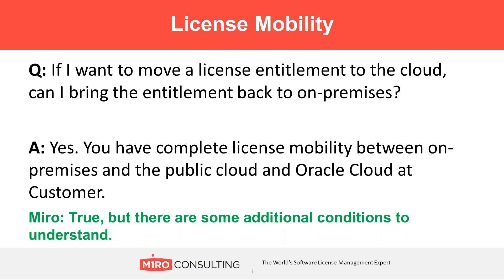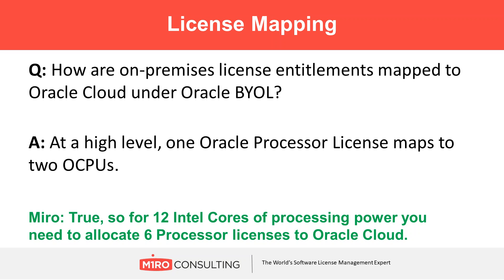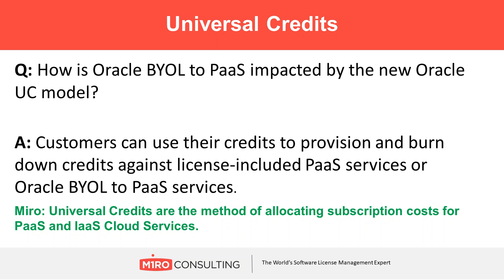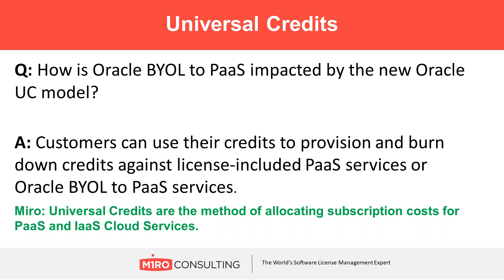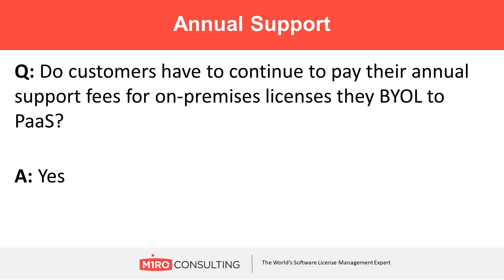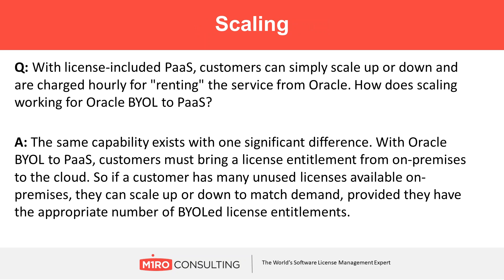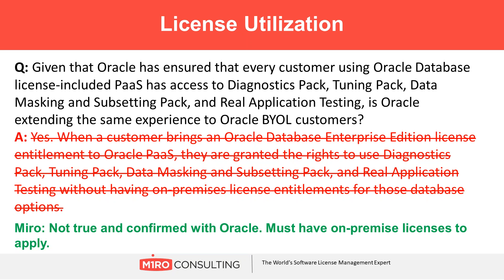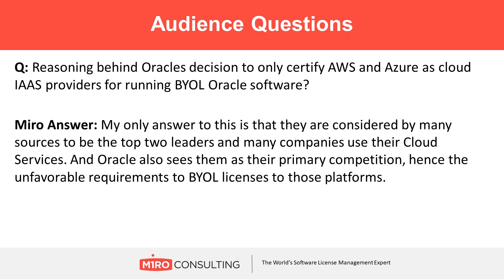Oracle Bring Your Own License - Q&A - March 6, 2018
Discussion of Oracle's new "Bring Your Own License" policy related to it's cloud hosting services, by Miro Analyst and Senior VP, Eliot Colon.